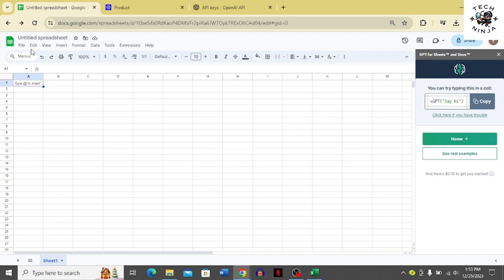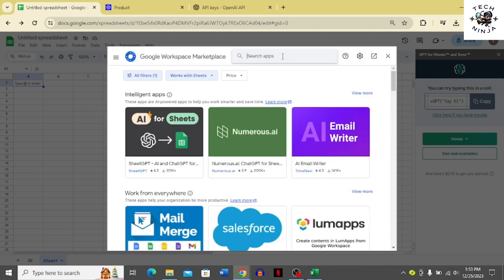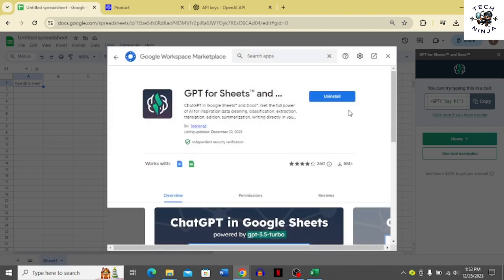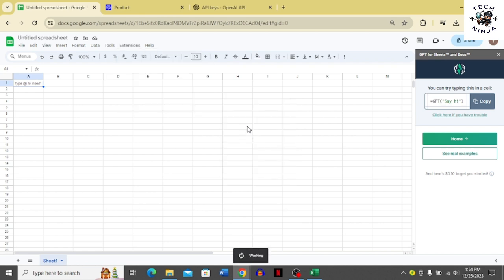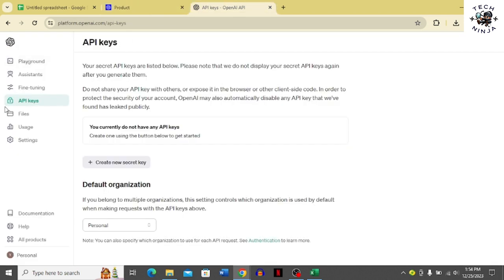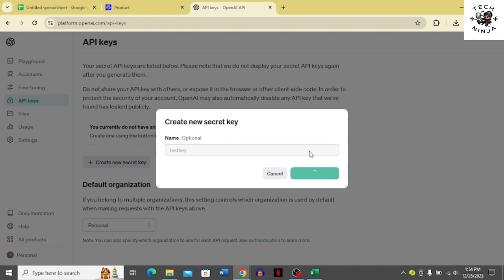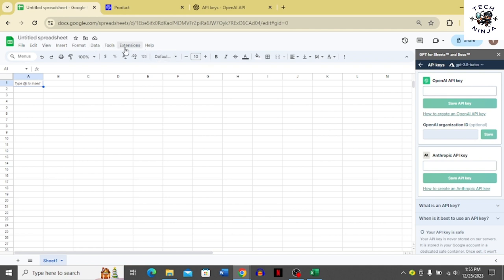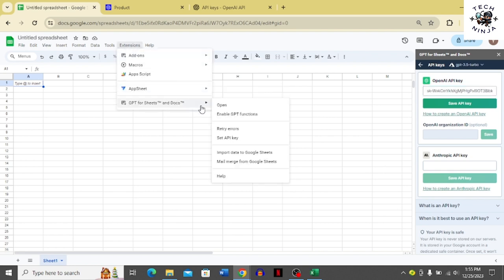How to Connect CHATGPT and GOOGLE SHEETS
In this video, I will show you how to connect ChatGPT and Google Sheets using a simple script. You will learn how to use ChatGPT, a powerful natural language generation tool, to create engaging and realistic conversations with your audience. You will also learn how to store and retrieve data from Google Sheets, a popular spreadsheet application, to customize your chatbot responses. Whether you are a marketer, a developer, or a hobbyist, this video will help you automate your conversations and save time and money.

TimeStamp

00:00 Intro

00:10 How to Connect ChatGPT and Google Sheets